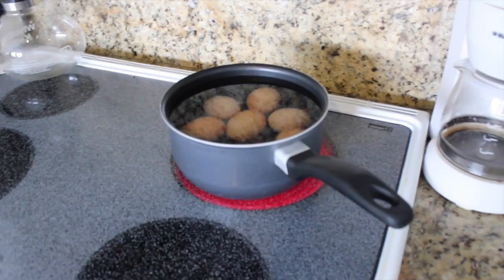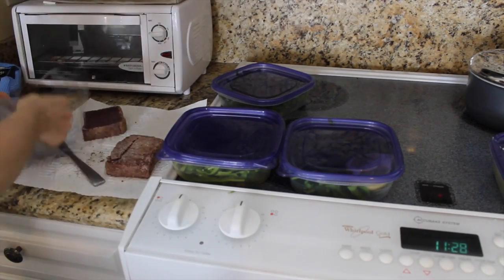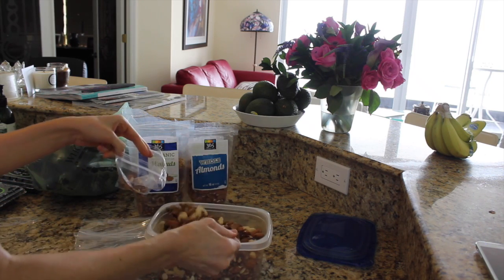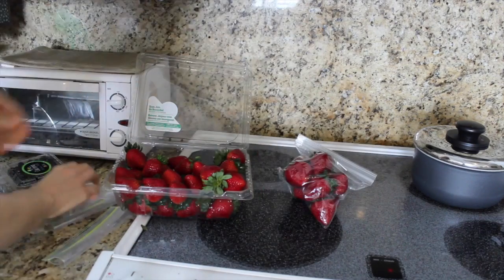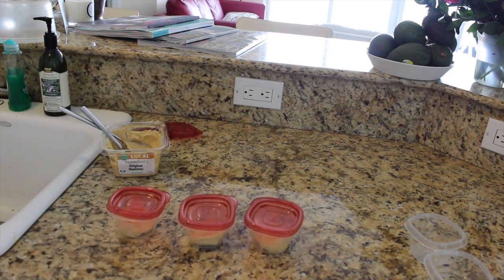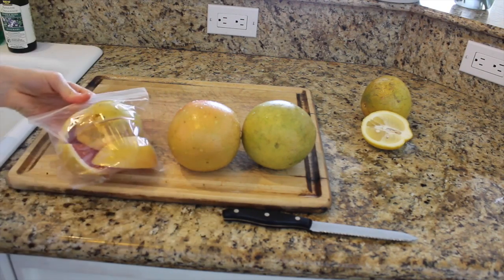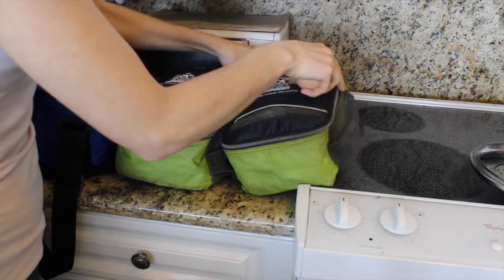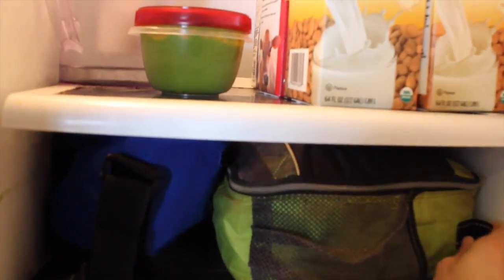Energizing Lunch & Snacks for Nurses + Nursing Students!!!!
xoxo!!
- Caroline

Here is a list of what I pack:
1. Sandwich containers - Arugula + Spinach + a slice of lemon
2. Nuts - Almonds, walnuts, pecans, macadamia
3. Hummis with Marys seed crackers
4. 1 whole tomato
5. 1 whole avacado
6. Berries - Usually Blueberries or Strawberries
7. 1 Grapefruit